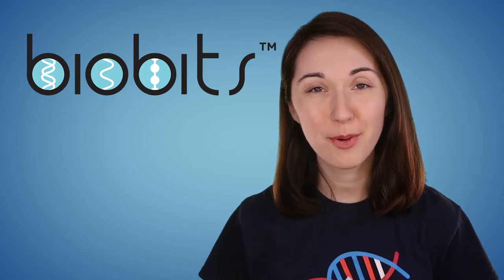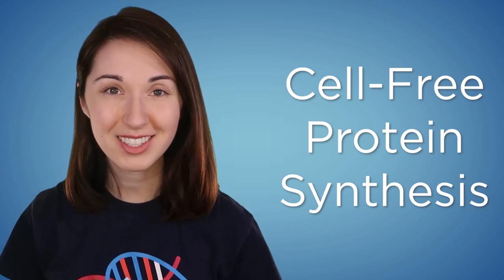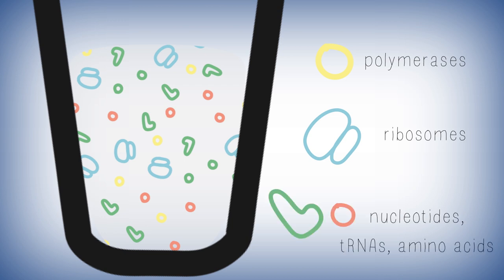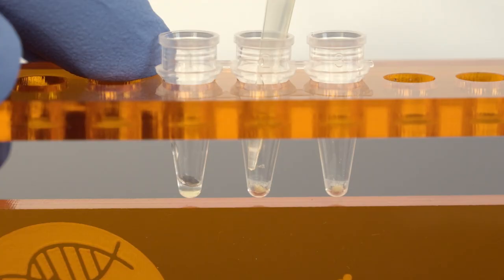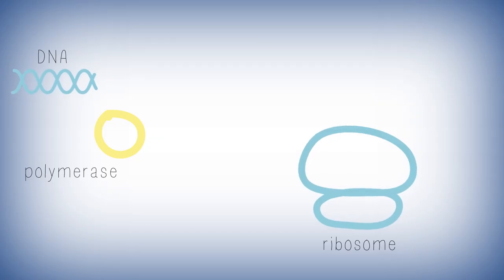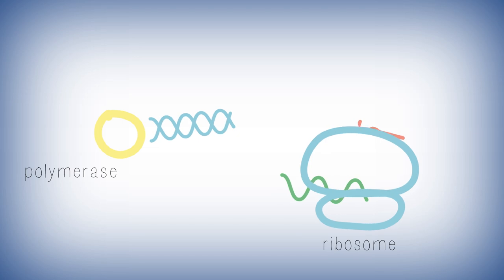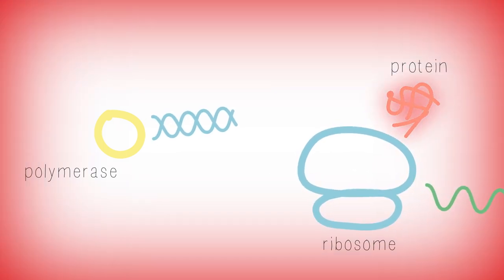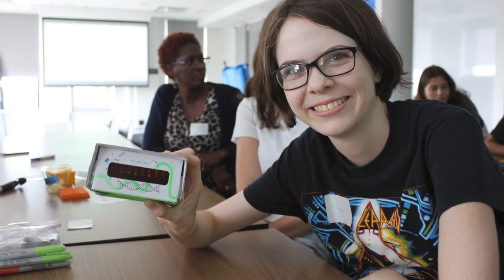Introducing BioBits® | miniPCR bio™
A hands-on system to explore gene expression: The BioBits® cell-free system was developed by a group of synthetic biologists to help students learn biology by doing biology. Traditionally, running molecular biology experiments outside of a lab has been difficult due to the expensive equipment and complexity of growing living organisms. BioBits® cutting edge cell-free technology makes it possible to run biological experiments without living cells.

Learn about DNA and how it makes proteins by making your own fluorescent proteins and more! BioBits® reactions are easy to set up, user-friendly, and inexpensive, making it possible to do molecular and synthetic biology anywhere.

Video copyright Amplyus LLC 2020